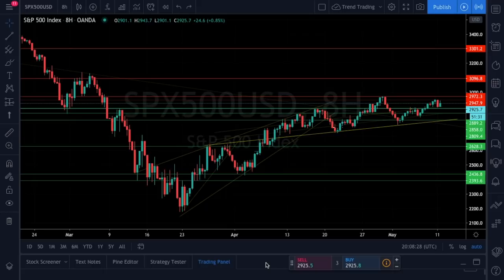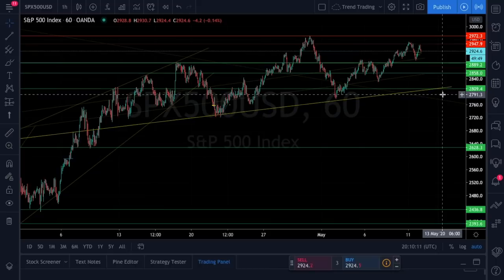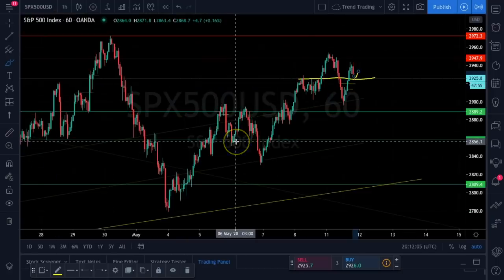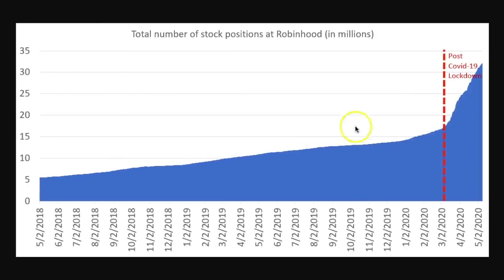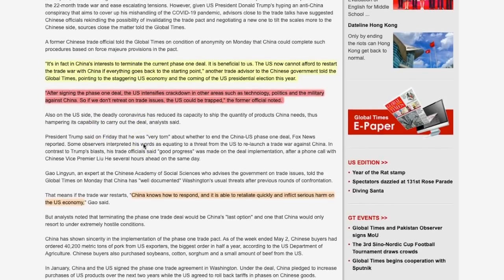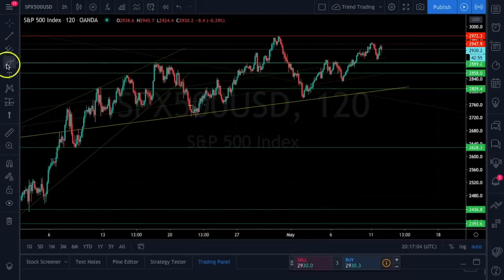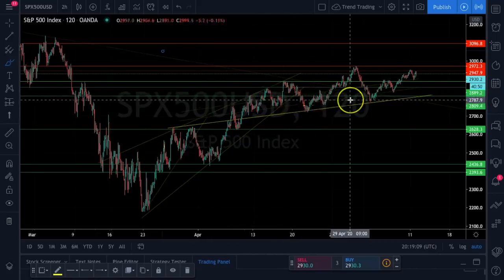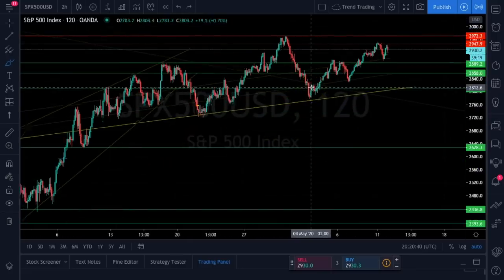Market View: S&P 500 Technical Analysis, Institutional Funds vs Retail Investors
In this video we will take a look at the S&P 500’s price action today and review the important technical levels to see if a V-shaped recovery is taking place in light of the Fed put or if the decorating economy will cause the market to sell off again revisiting the lows and even going onto make lower lows.

► Get 1 Free Stock on WeBull when you deposit any dollar amount (Valued up to $1400)